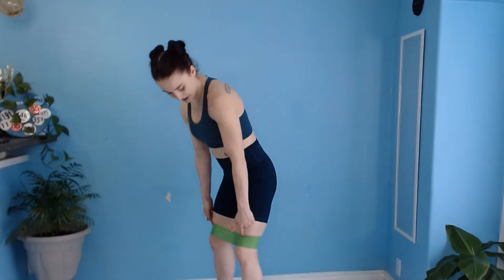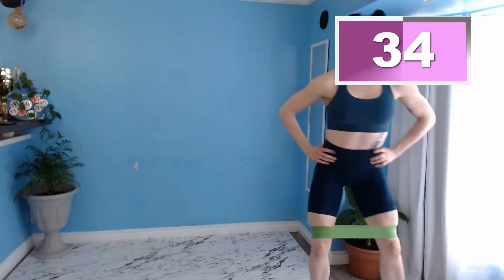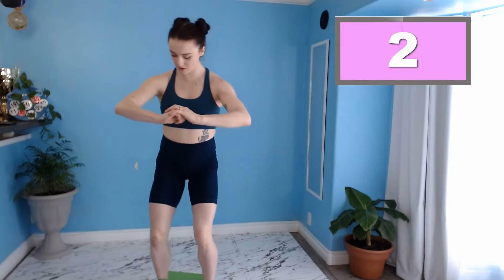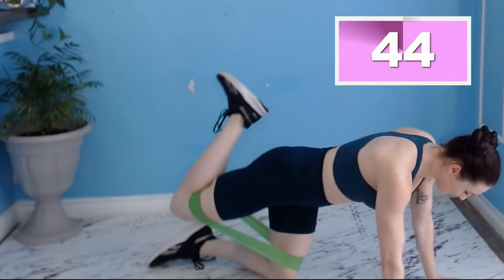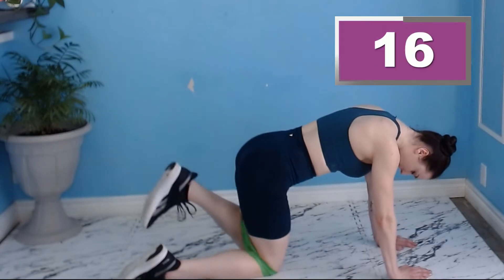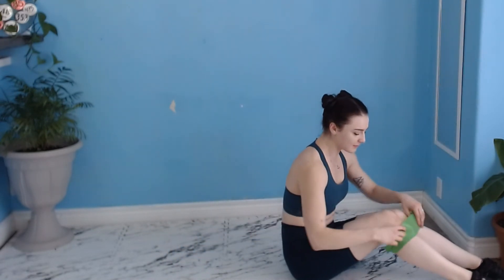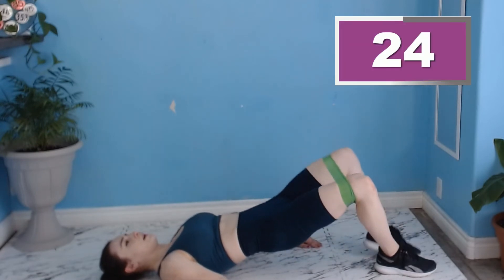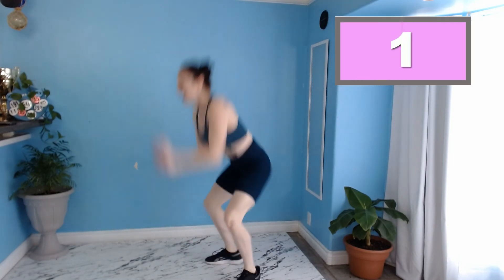10 Minute Resistance Band Workout - GLUTES - HIIT Body Weight & Booty Band Routine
Use this 10 minute glute-focused workout to build and tone that tush! 🍑

Make sure to leave me some feedback in the comments! Every comment helps me learn how to create better videos for you. Have an amazing week, 𝙣𝙚𝙫𝙚𝙧 𝙢𝙞𝙨𝙨 𝙖 𝙈𝙤𝙣𝙙𝙖𝙮! 😉